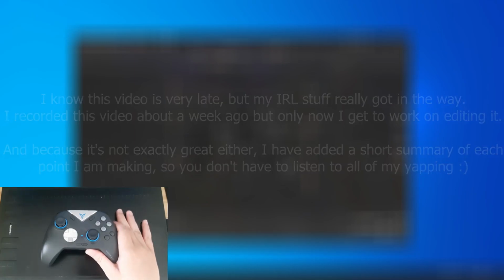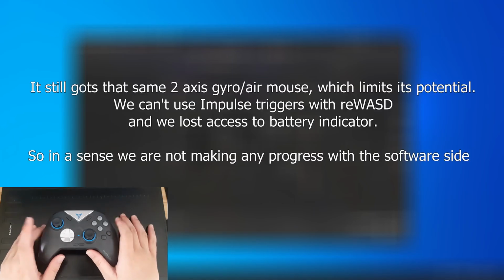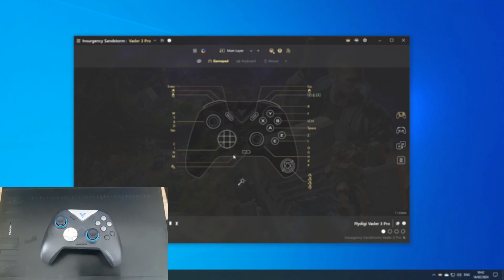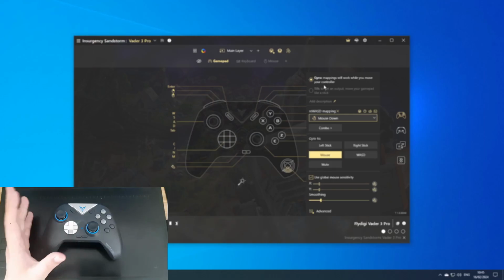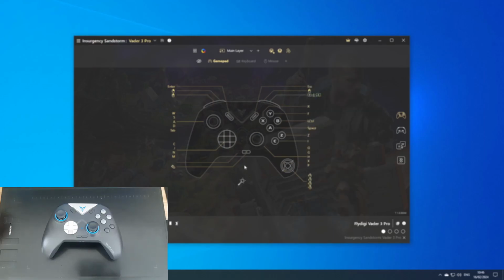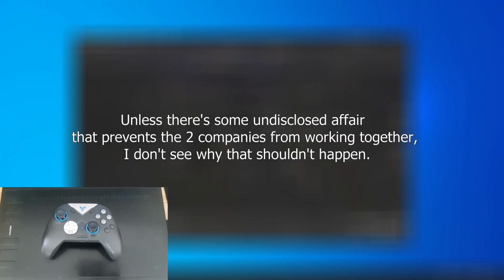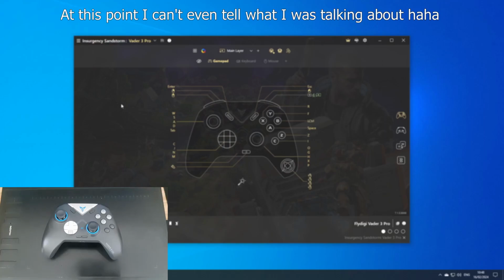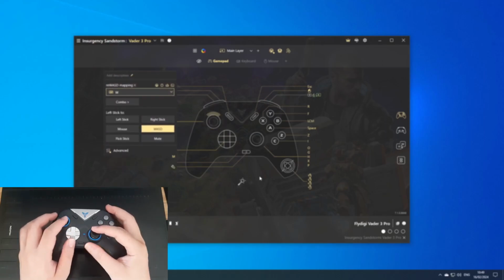7.1.0 reWASD update and Vader 3 Pro: something we need to talk about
0:00 intro
0:09 Point 1
1:11 Point 2
6:20 Point 3